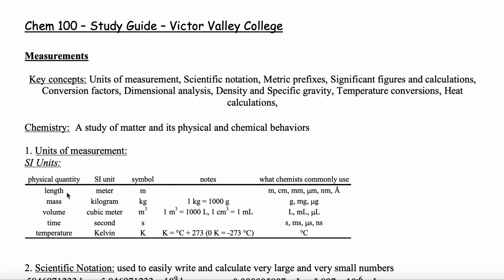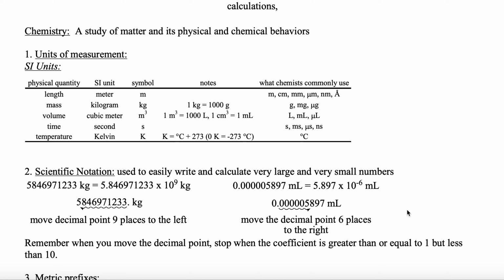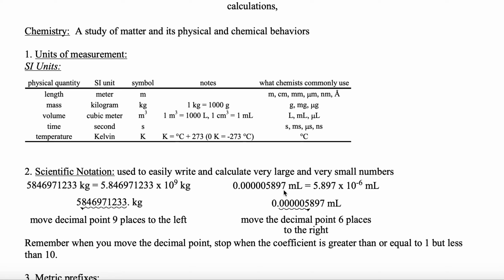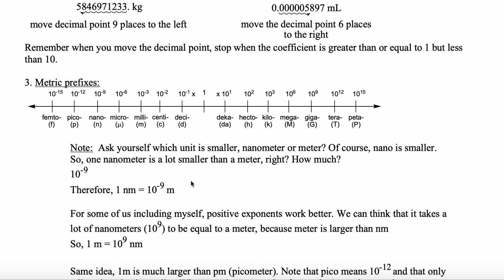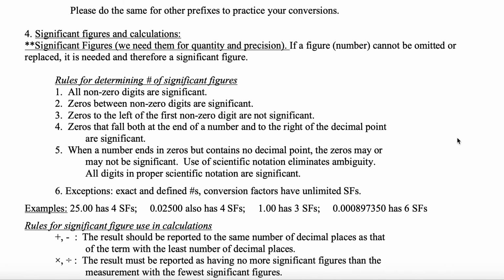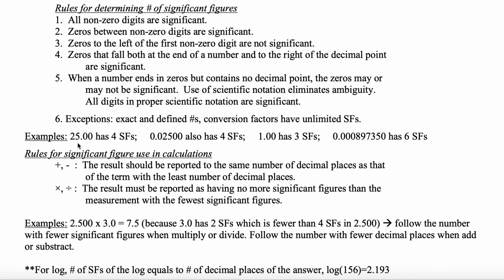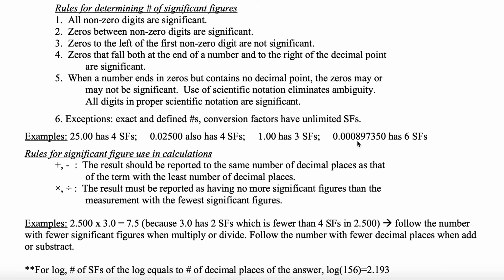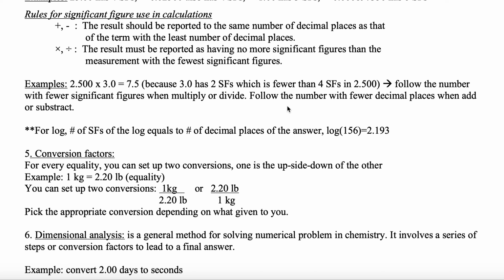Chapter1 Chem100 1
Chapter 1 part 1 Units of measurement